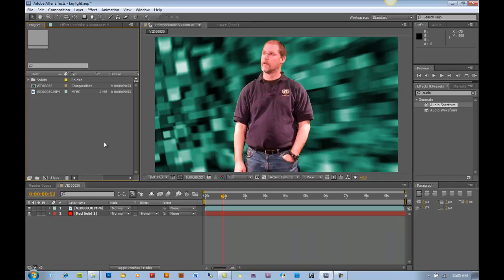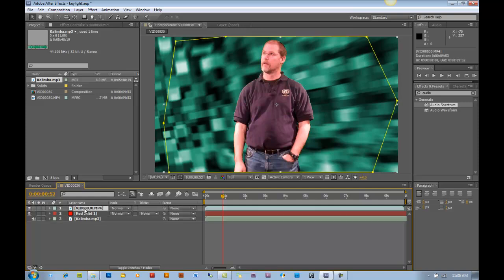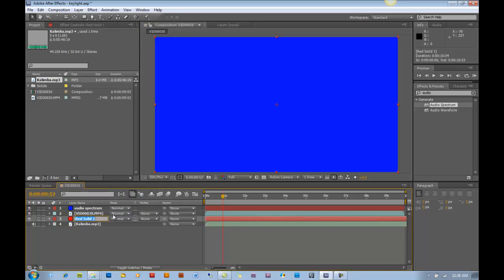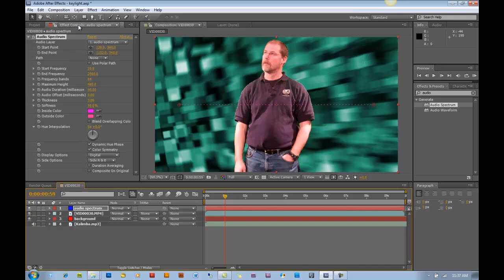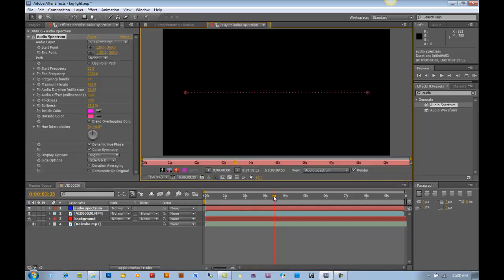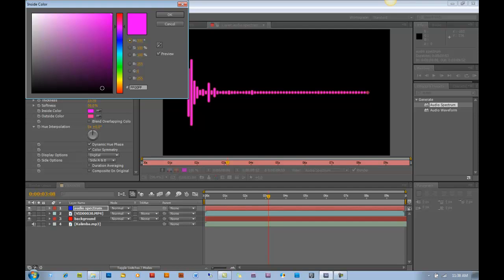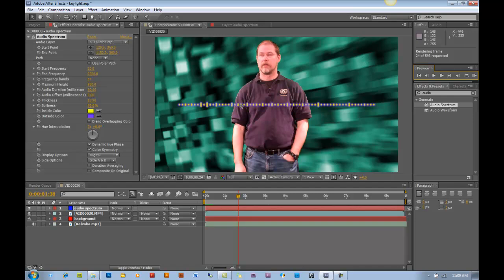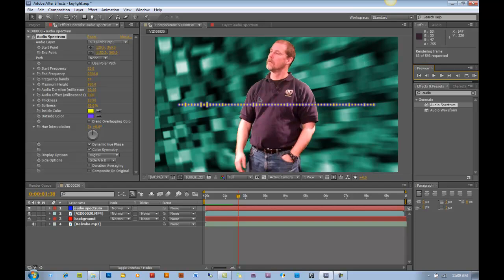After Effects Audio Spectrum